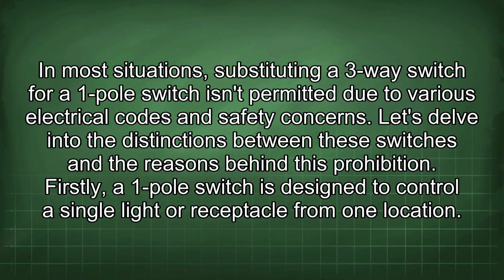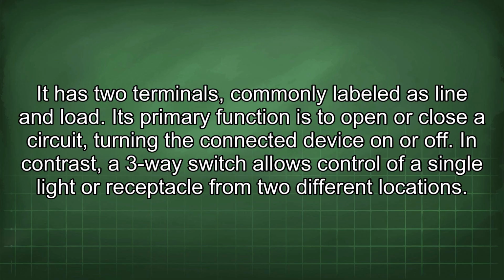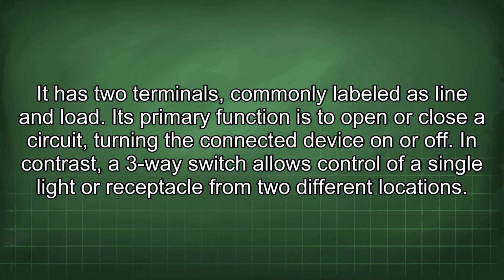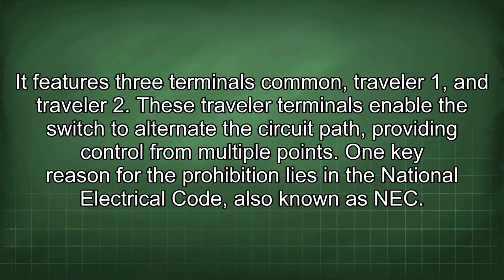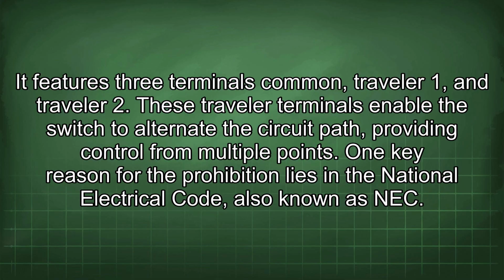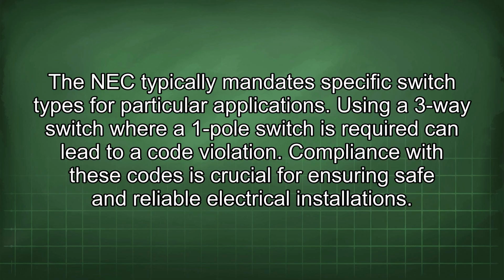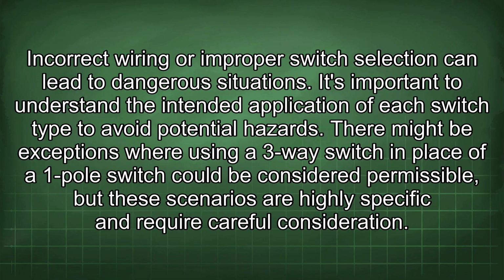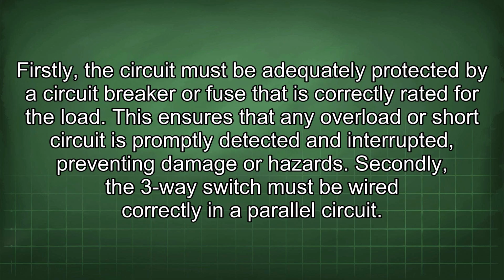3 Way Versus 1 Pole Switch Legality Explained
Learn why you usually cannot substitute a 3-way switch for a 1-pole switch. We'll cover electrical codes, circuit protection, and safety considerations. Consult an electrician for safe wiring practices.